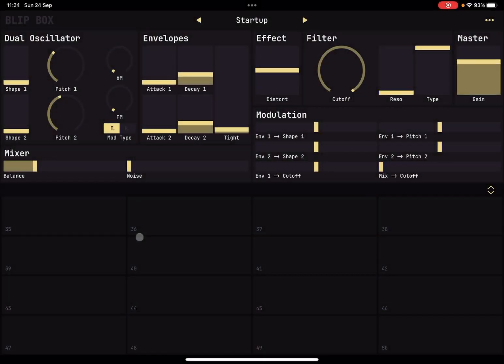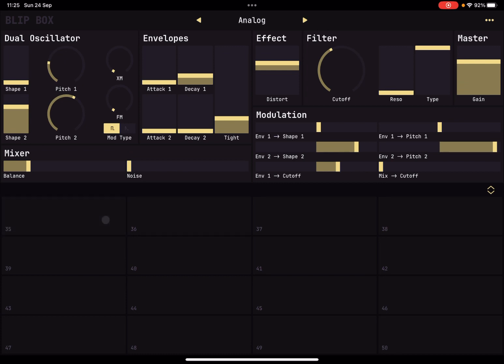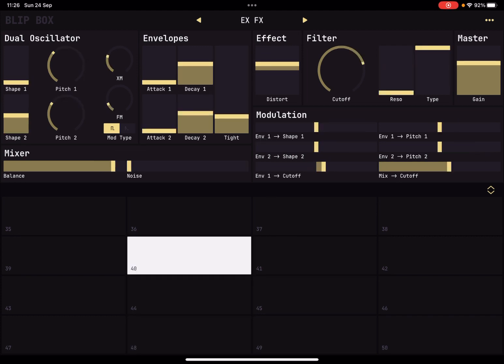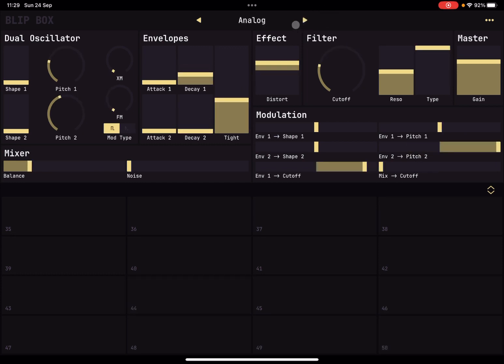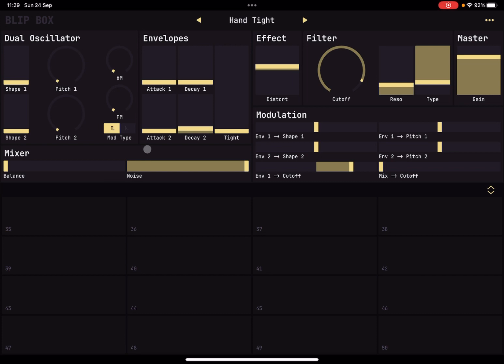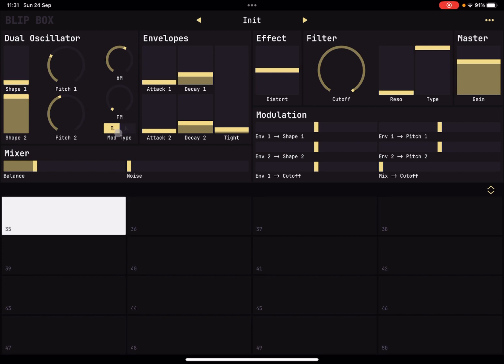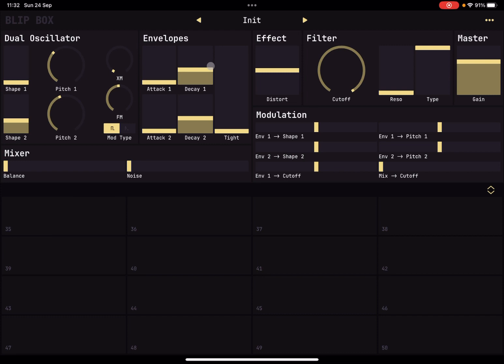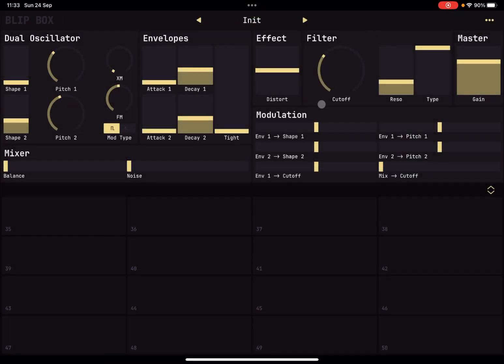iOS - Sketch Audio Blip Box - Tutorial and Demo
Blip Box is a sixteen voice drum synthesizer that may look nice but can sound mean. Blip Box takes inspiration from a variety of synths, both analog and digital.
We pulled together all the things we love about drum synthesis: complex audio rate modulation, snappy envelopes, harsh effects; and put them together in a compact, touch-friendly package. The result is a truly unique digital sound engine that has taken on a life of its own.

Whatever you do, don't have fun with it!

Features:
- Focused, fun, and characterful synth engine
- Touch-first design, almost the entire screen is part of a control
- Runs standalone or as AUv3 plug-in (in compatible host)
- Universal purchase on Apple platforms: runs on iPhone, iPad, and Mac
- Presets svnced across vour devices via iCloud
- Hook up a MIDI controller to play with a keyboard (optional)

Details:
- Pure synthesis engine, no samples
- Complex digital oscillator with two-way frequency modulation
- White noise source
- Two snappy AD envelopes with variable shape
- Unique mix control for pure oscillator sound or ring mod mayhem
- "Choose-your-own-adventure" effect: analog (ish) wavefolder or digital degradation
- State variable filter for tone shaping
- Envelopes can be routed to modulate oscillator shape, pitch, or filter cutoff
- Mix to filter cutoff modulation available for crispy filter FM
- Velocity responsive, either in traditional level (gain) mode or brightness mode
- Multi-out mode available when running in AUv3 mode
- Master tune for keeping tonal drum sounds in tune with your song
- Includes 13 inventive and usable factory kits to get you started making music

The video covers the following:

- Browse Presets
- How to select each oscillator
- How to change the shape and pitch of each oscillator
- How to use oscillator 1 to modulate oscillator 2 and the opposite
- How to use noise
- How to balance the mix between oscillators and do ring modulation
- How to use the two Attack Decay Envelope
- How to use distortion and wavefolding
- How to use the lowpass, bandpass and high pass filters and change the cutoff frequence and resonance
- How to change the overall gain
- How to use the envelope to modulate shape and pitch
- How to modulate the envelope 1 to modulate cutoff
- How to modulate using the Mixer output
- Etc.

Winners:

Danieldidomizio7507
Samzzo

Rules to enter the competition to win a code for this app:
1 - Subscribe to the channel, 2 - Click on Like, and on the bell icon, 3 - Leave a comment about the video on YouTube, 4 - I will choose 2 winner/s from the comments on the video and update the video description in the next 2 days about who won, 5 - The winners can retrieve a code sending an email to with a screenshot as a proof they are subscribed to the channel. You need to check on the video description if you won or not as I will not be leaving a reply to comments as per previous rules. After I notified who the winner/s is/are I will give 2 days for the codes to be collected. After 2 days the codes not collected will be distributed to other subscribers. The rules above have changed due to continued challenges with reliability of comments in YouTube.